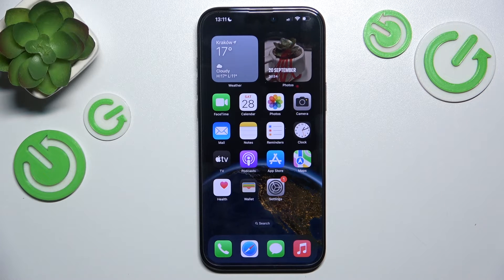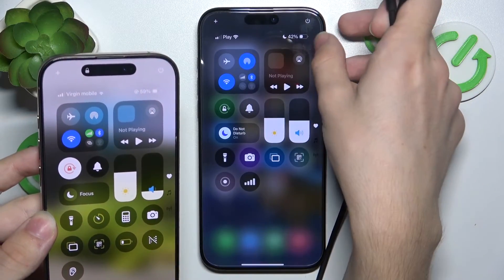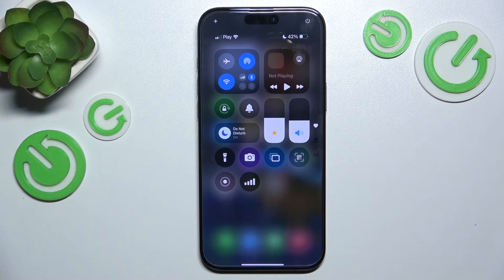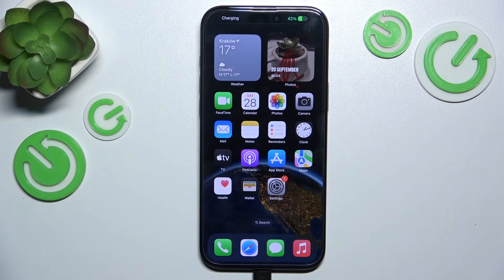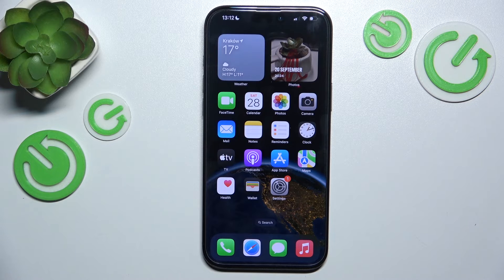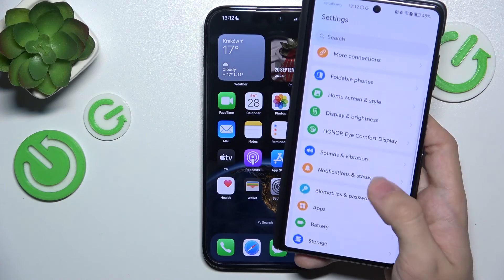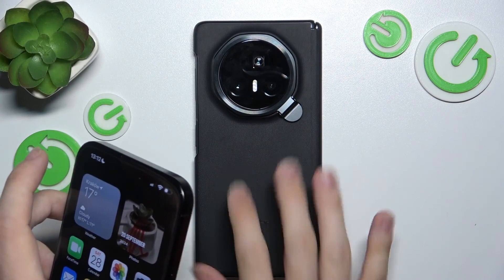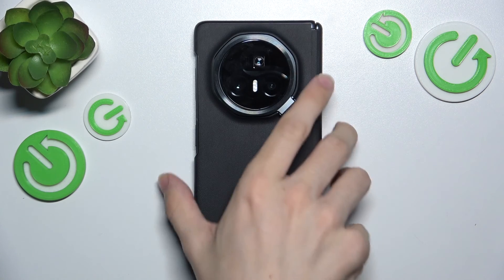How to Charge Apple iPhone 16 Using Another Phone | Reverse Charging Guide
In this tutorial, we’ll show you how to charge your Apple iPhone 16 using another phone with the reverse charging feature. We’ll provide a step-by-step guide on how to enable and use reverse charging effectively on your iPhone 16.

How to charge the iPhone 16 using another phone?
What are the steps to activate reverse charging on your iPhone 16?
Why is reverse charging a valuable feature for iPhone users?